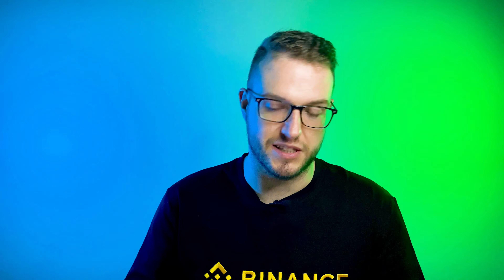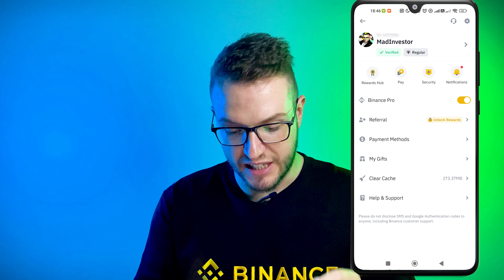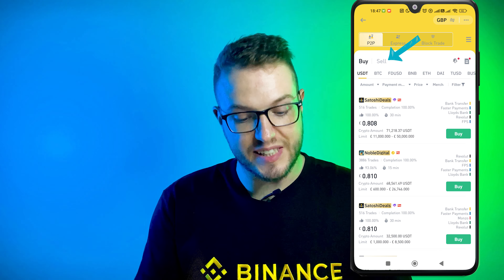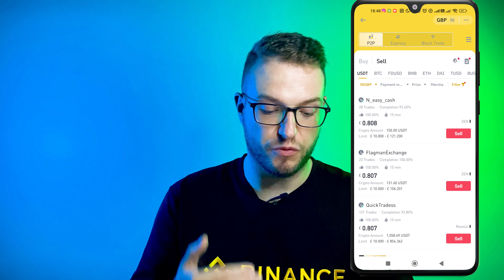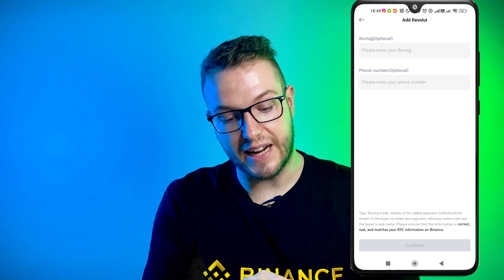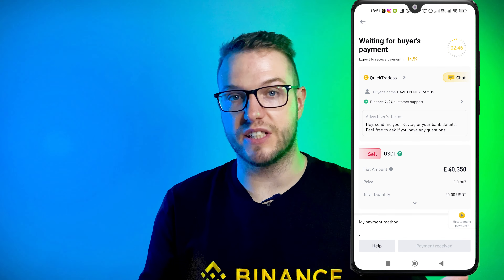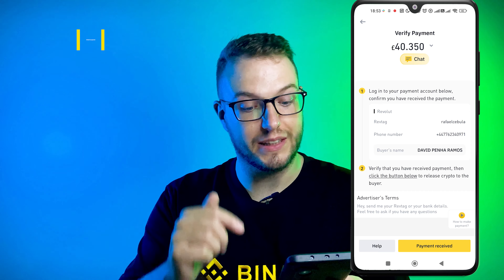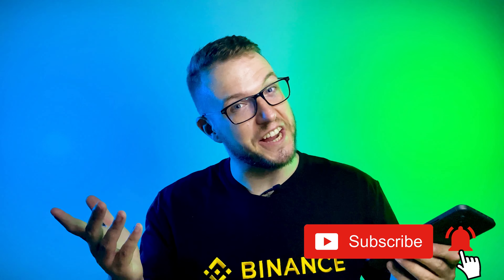How to withdraw GBP/EUR from Binance using P2P | Tutorial 2024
This is an easy tutorial how to withdraw GBP British pounds, or other currencies using p2p